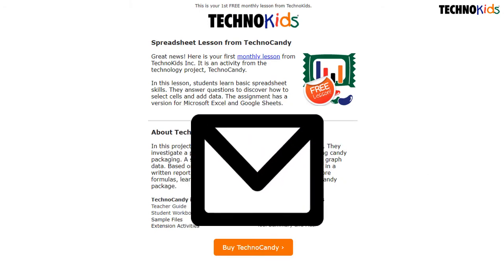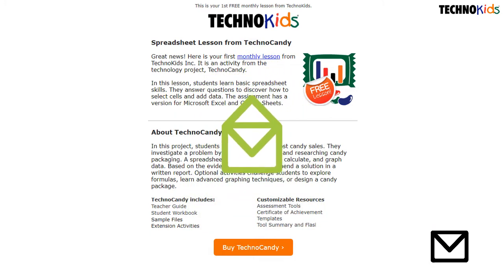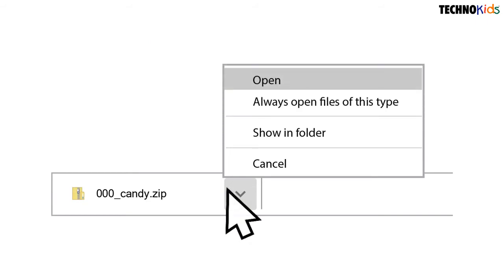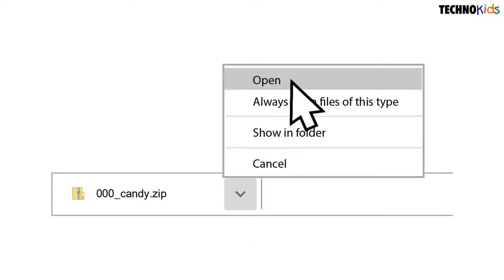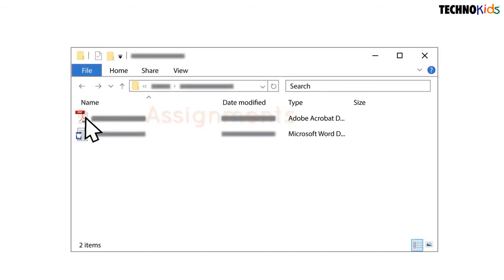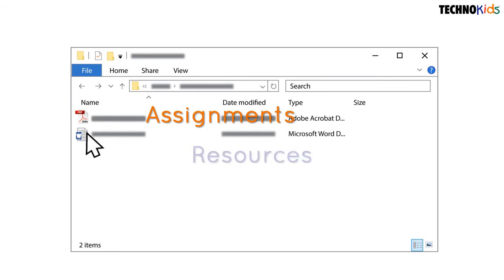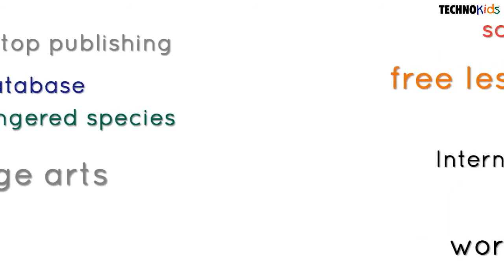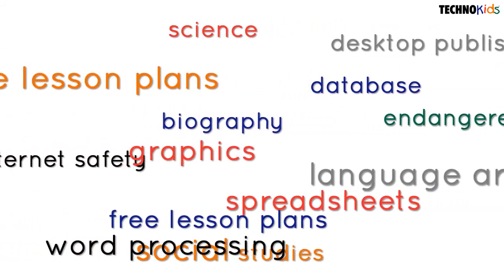TechnoKids Free Monthly Lessons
Teachers: each month receive a free monthly lesson for Microsoft Office and/or Google Apps.